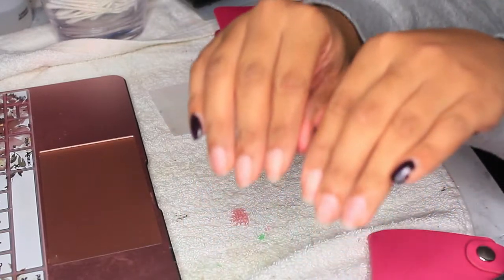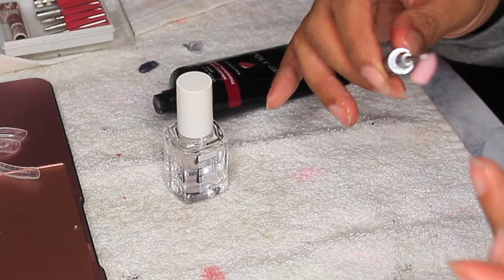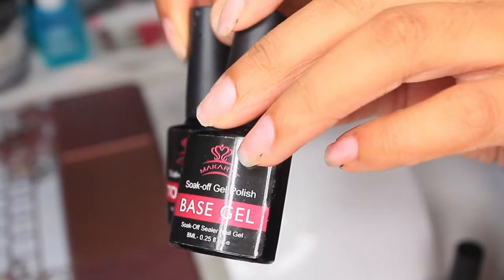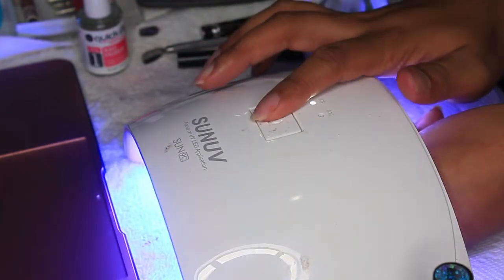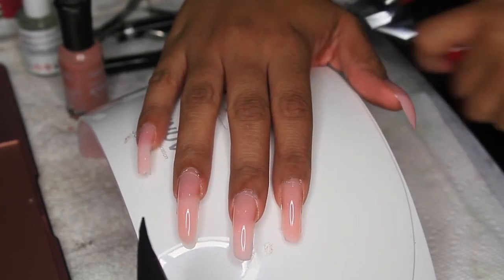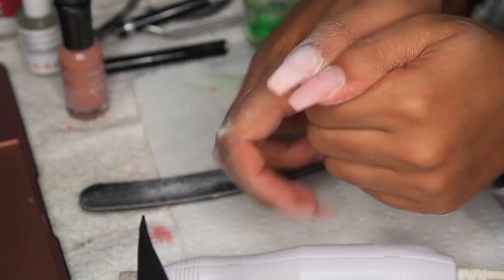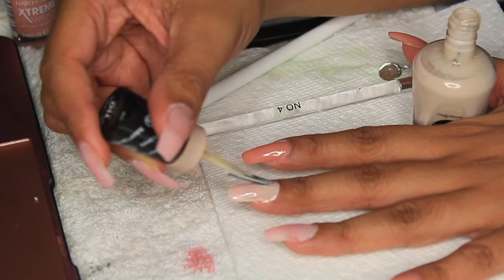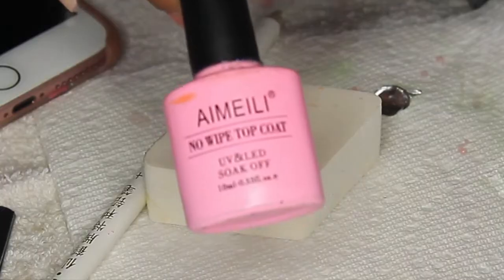DIY Poly Gel Nails with Design | Makartt Poly Gel | leiydbeauty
Products Used:
PolyGel Link :Starter kit